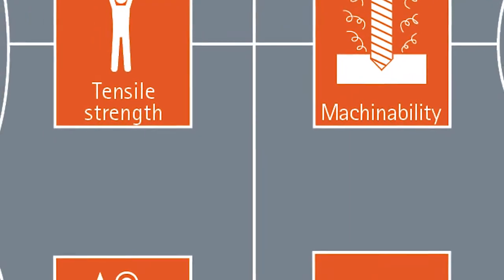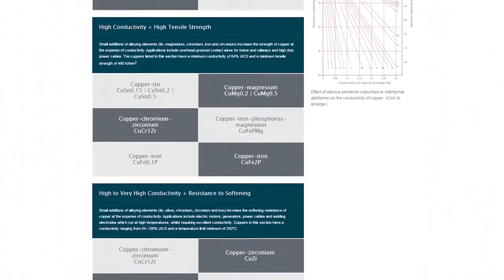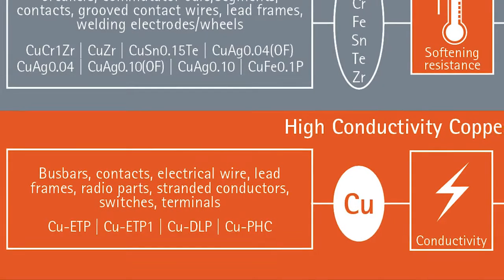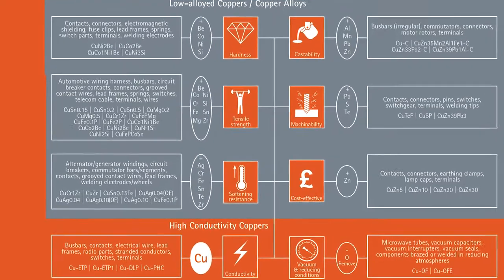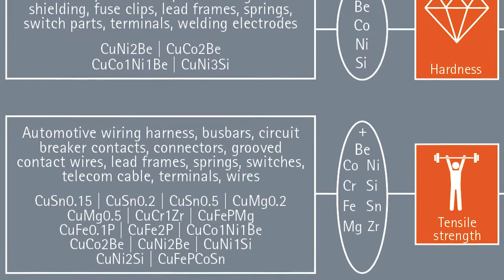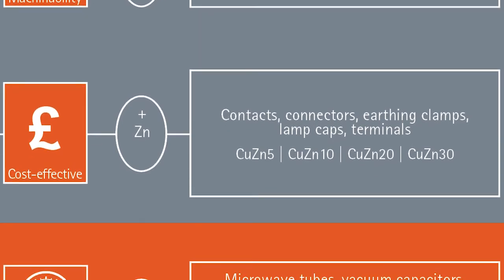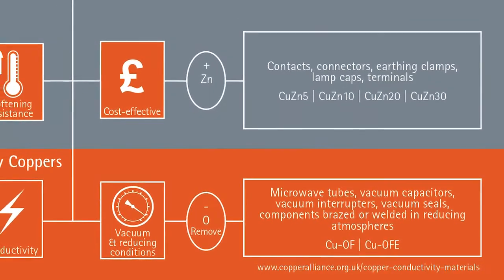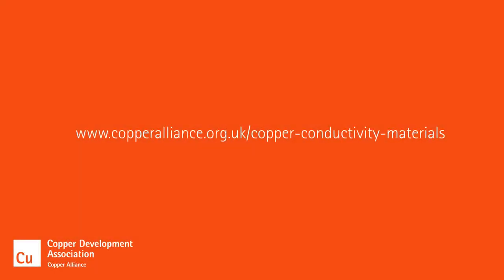Introduction to Copper Based Conductivity Materials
Explains the combination of properties that make copper the material of choice for conductivity applications and the trade off between enhancement of certain properties and electrical conductivity when alloying with different elements.